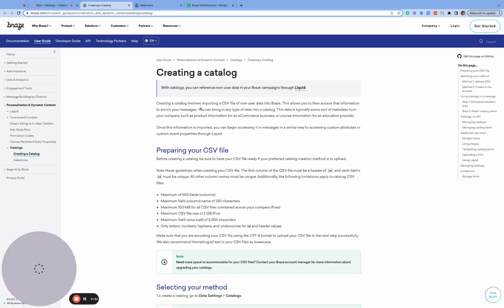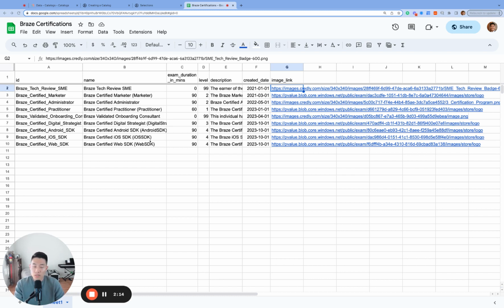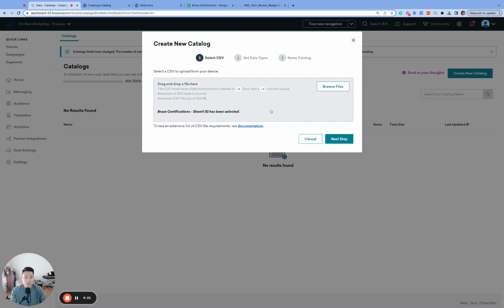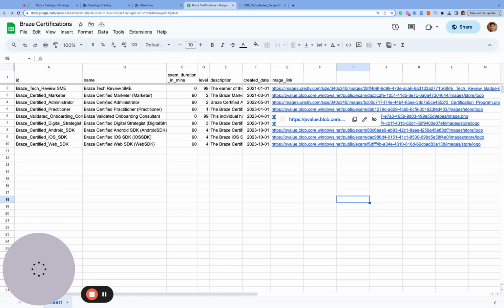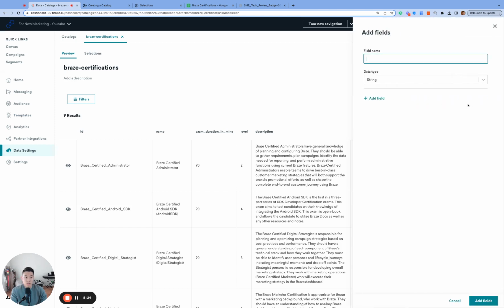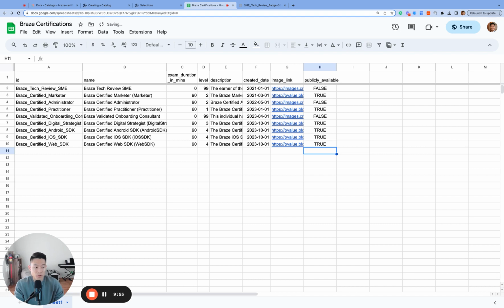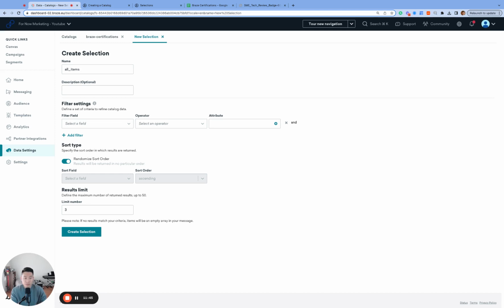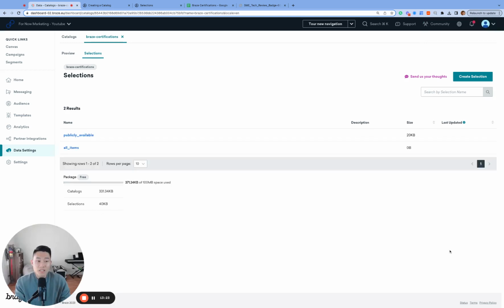Braze Demo: Catalogs and Selections (Part 1)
Braze Catalogs and Selections, launched in early 2022, are the new kids on the block. Not all teams have "met" them yet, but for those teams that did, they know how cool these new Braze features are. Let's see what the hype is all about!